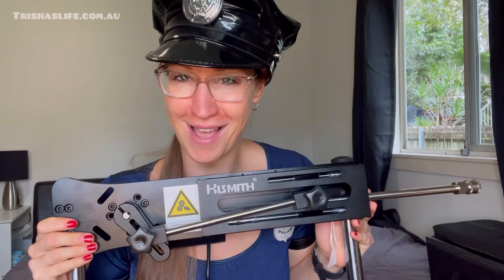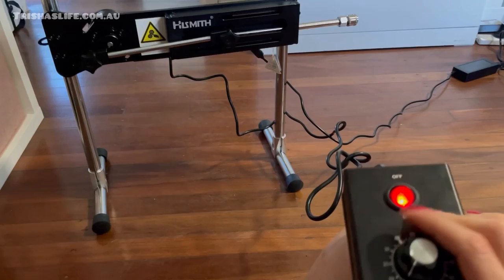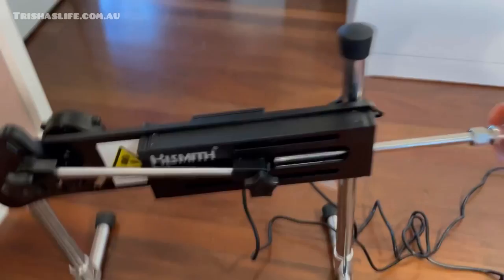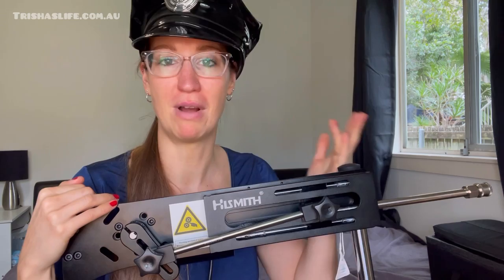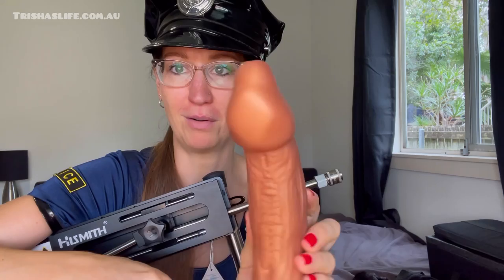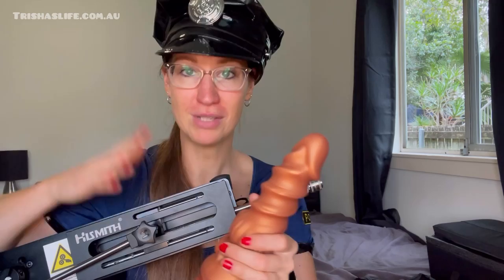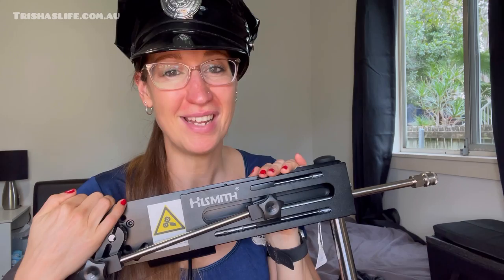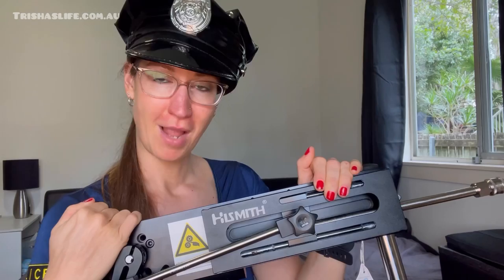HiSmith Premium machine & Monster Dragon Dildo attachment review by Trisha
When you are ready to unlock your deepest love & pleasure potential for an orgasmic life, to be & live Pleasure-Lit - then...

Learn from me via my Online Courses,
join your Queendom Membership Community or
work with me 1:1 via one of my Personalised Coaching packages

For more of Trisha join "Trishaslife"

Always make sure the product is safe & right for you.
With love & pleasure, Self-love & Pleasure Queen 🫦Patricia